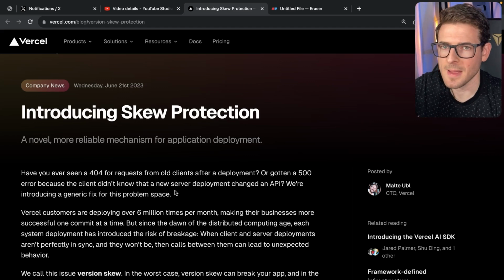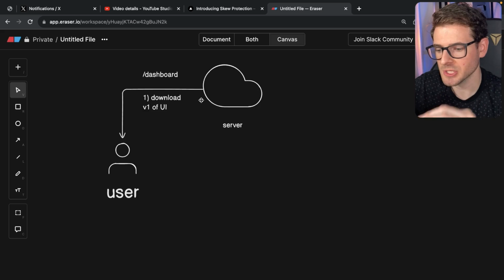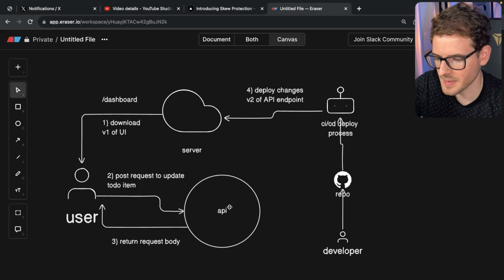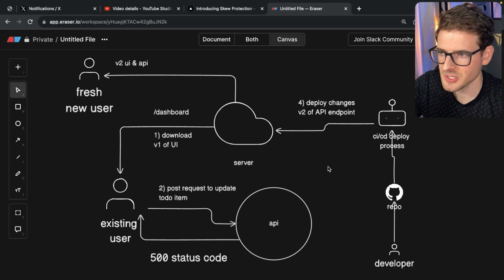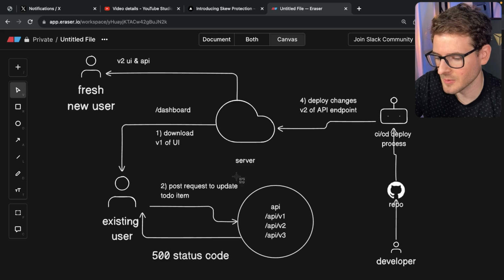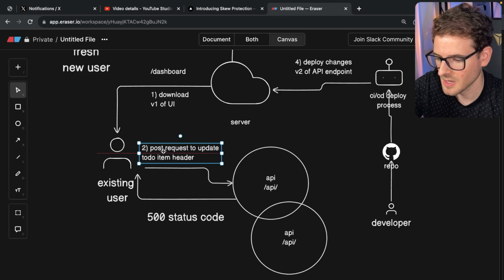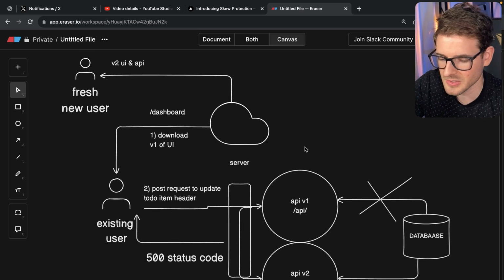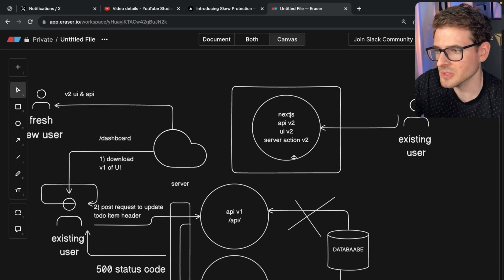Why you should version your api endpoints